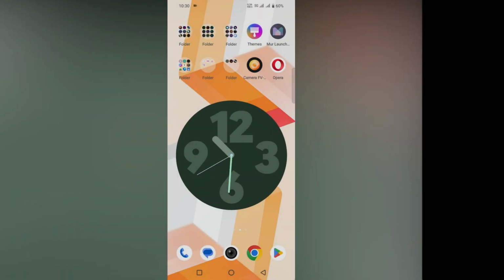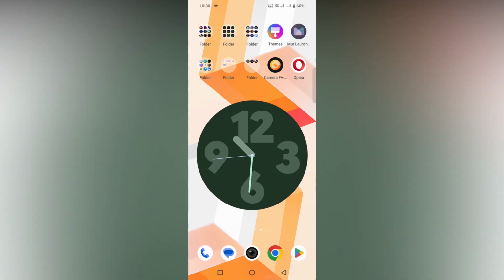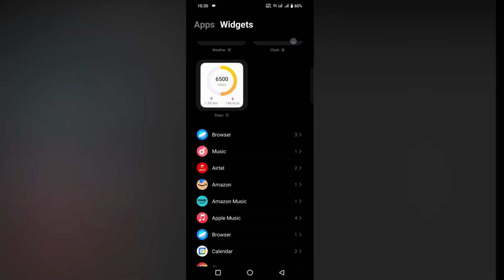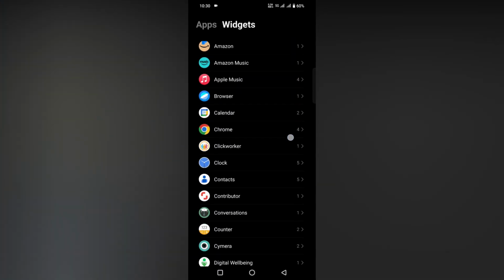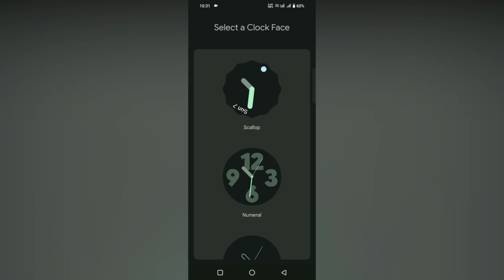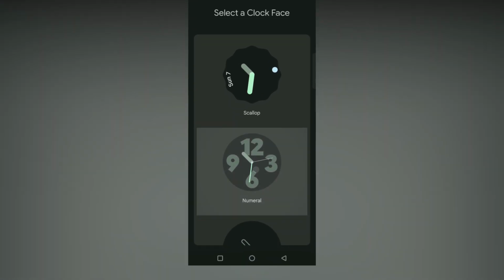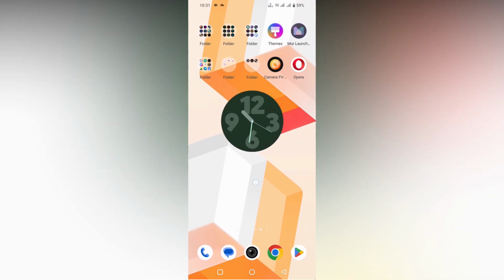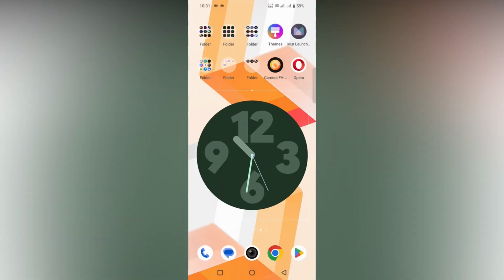PERFECT Google Clock Widget for Android Home Screen 2025 | Easy Setup